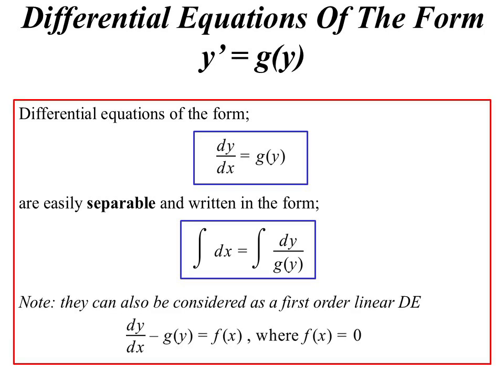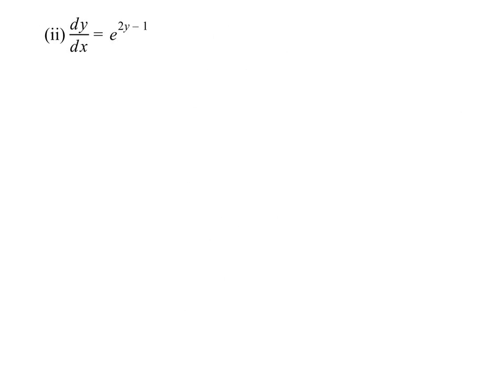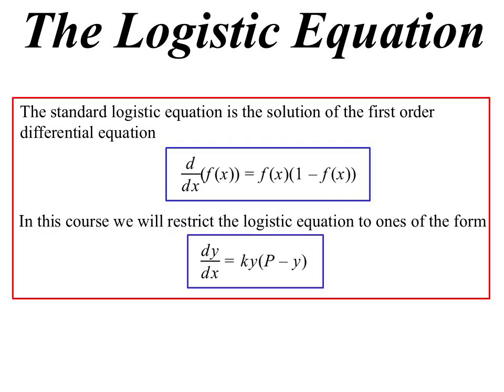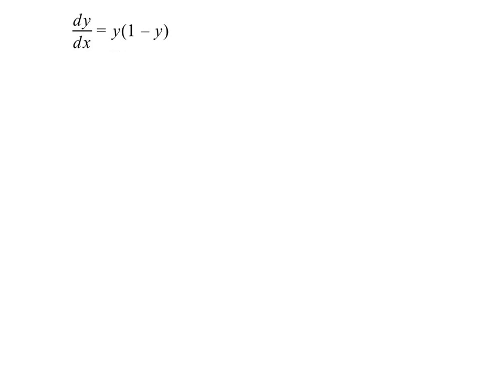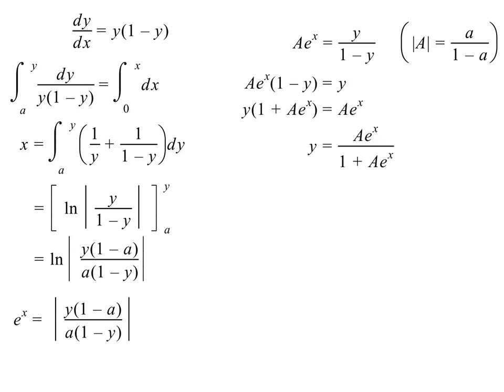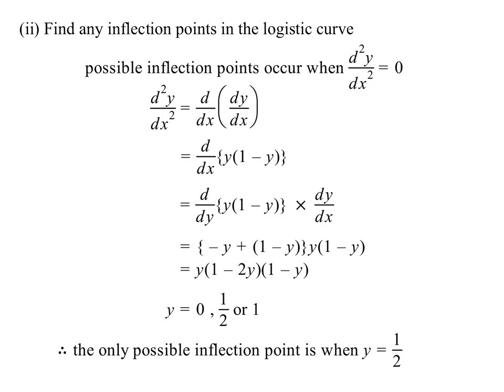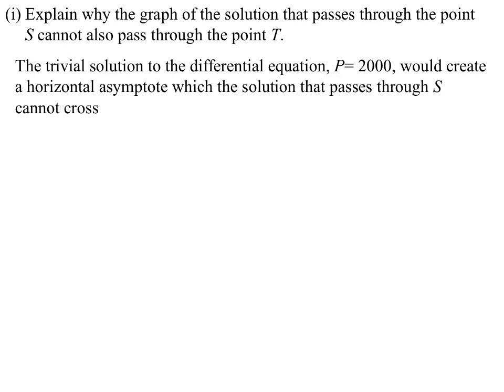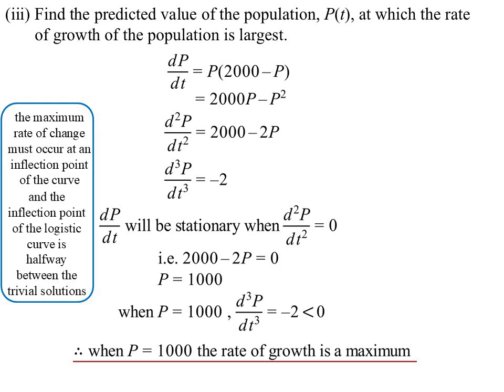12X1 T13 04 logistic equation 2025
Differential equations of the form of the derivative equals a function of y, and in particular, the logistic equation